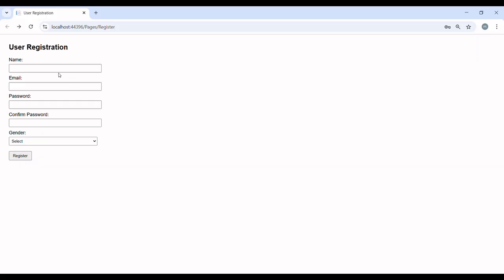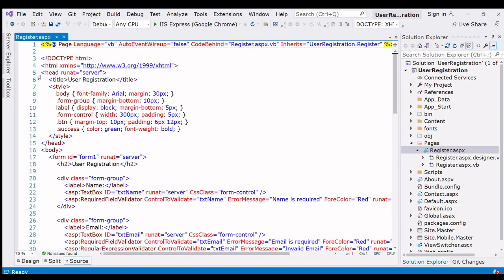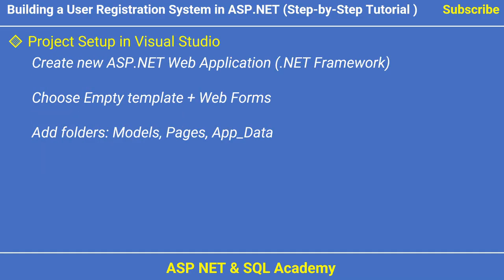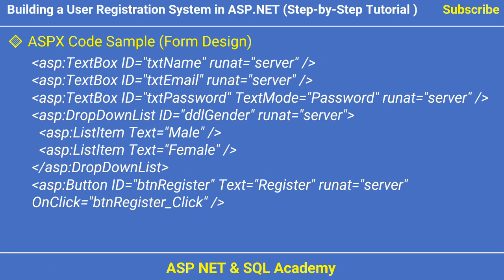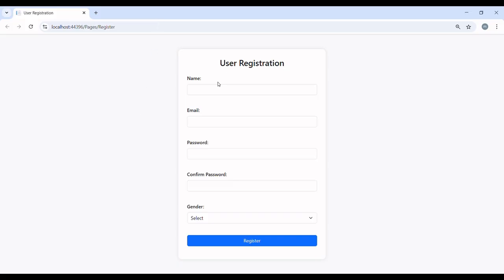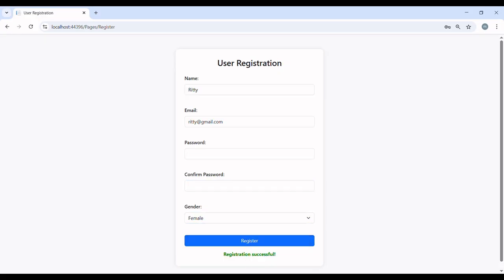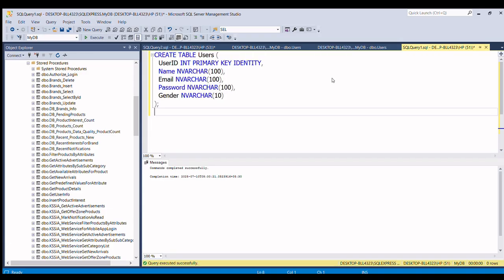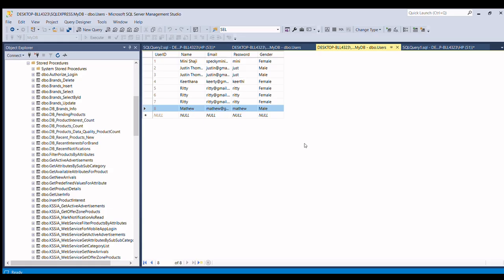🔹 Building a User Registration System in ASP.NET#full stack,web development